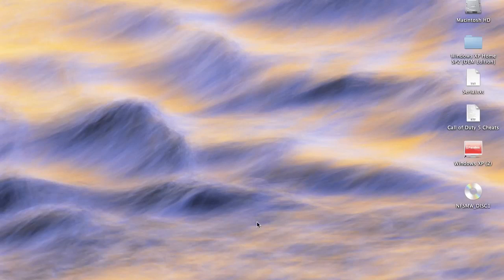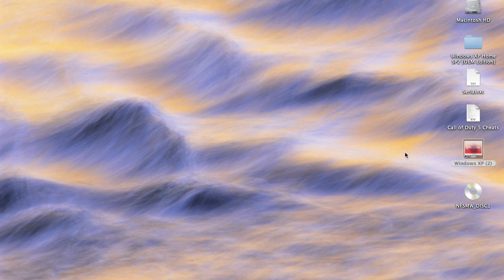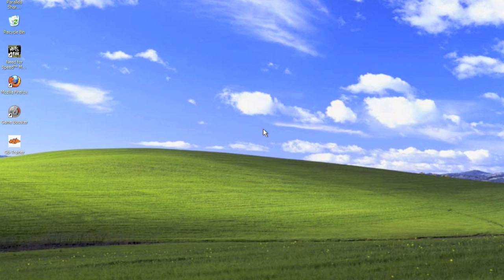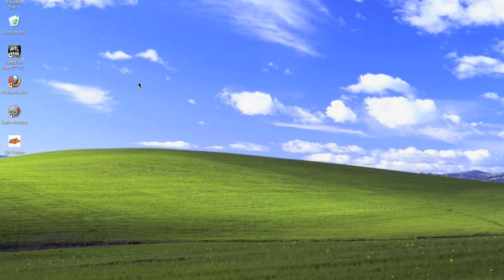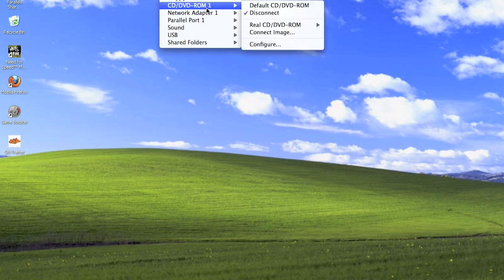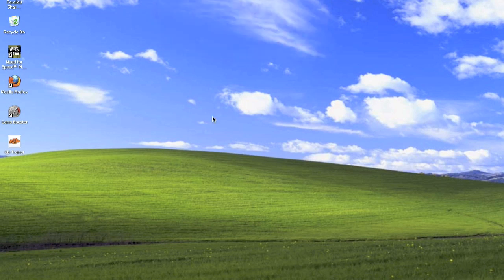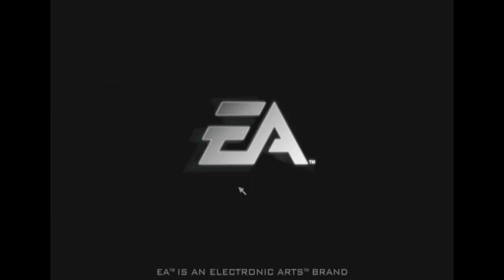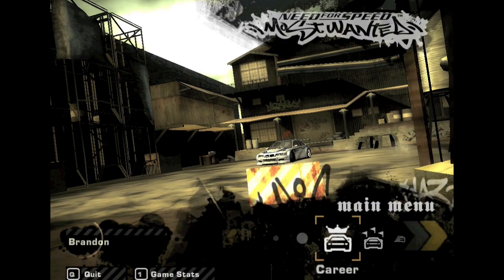How To Run Windows Disc Games On Mac (Parallels Desktop)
Hey you guys this video is to show you how to run a windows disc game on a mac via parallels desktop for mac.

Items Needed:
1. Parallels Desktop for Mac 3.0-
2. A windows disc game (I used Need for Speed)
3. DirectX on the Windows
4. A version of Windows (Xp recommended)

Have fun and be sure to rank 5 stars!